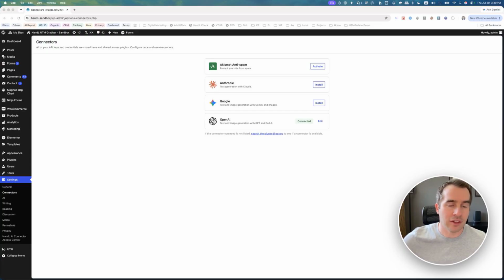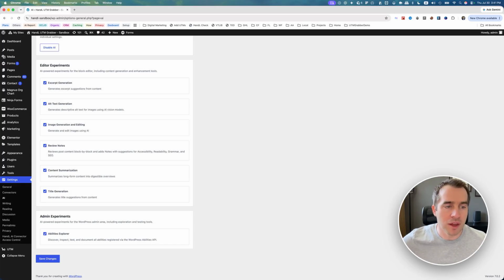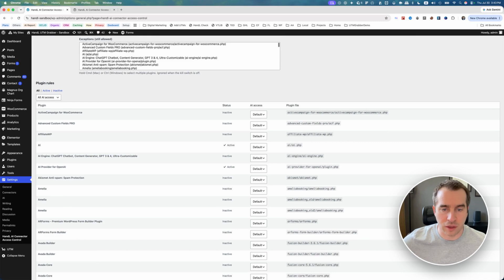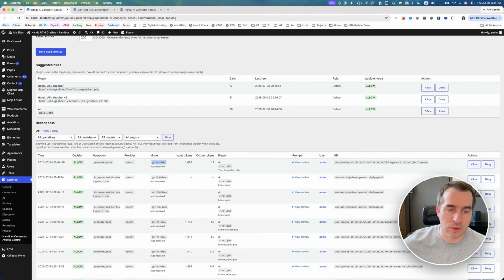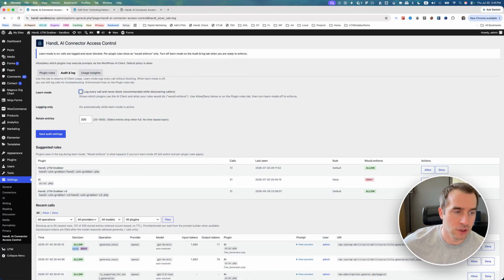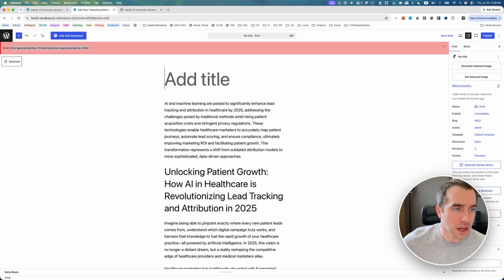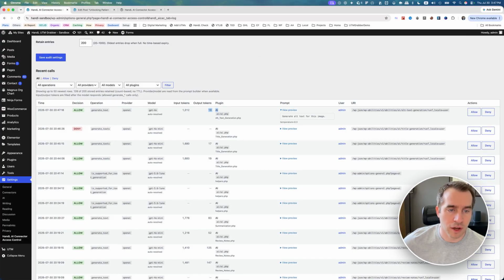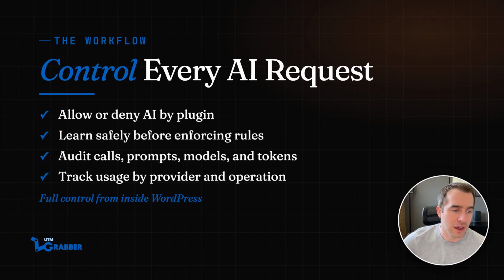Stop WordPress Plugins From Burning Your AI Credits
Your WordPress plugins can now call AI models, but do you know which plugin is spending your tokens or what prompts it sends?

In this walkthrough, Haktan shows how to audit and control WordPress AI usage with HandL AI Connector Access Control. See each AI call, inspect the provider, model, prompt, and token count, then allow or deny AI access per plugin before unexpected usage turns into unexpected cost.

You will learn how to:
- Connect OpenAI, Claude, or Gemini to WordPress
- Enable WordPress AI features such as title and alt-text generation
- Discover which plugins are making AI requests
- Test access rules safely with Learn Mode
- Allow or deny AI usage for individual plugins
- Audit prompts, models, operations, and token consumption
- Find which plugins are using the most AI tokens

Chapters:
0:00 WordPress AI has an access-control problem
0:32 Connect an AI provider to WordPress
0:45 Enable native WordPress AI features
1:16 Why unrestricted AI access is risky
1:45 Install HandL AI Connector Access Control
1:59 Audit plugins safely with Learn Mode
2:26 Inspect prompts, models, and token usage
3:13 Create per-plugin allow and deny rules
3:52 Test rules before enforcing them
4:20 Block an AI request live
4:44 Audit AI-generated image alt text
5:19 Find which plugins use the most tokens
6:00 Stop unwanted AI spend